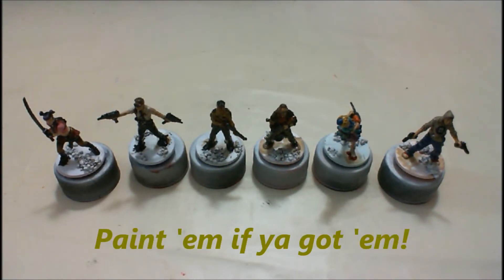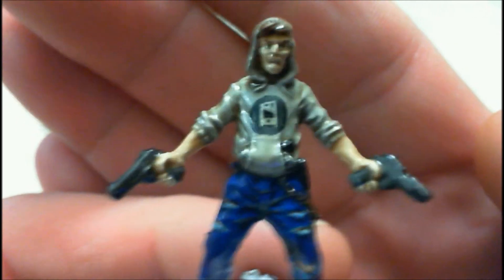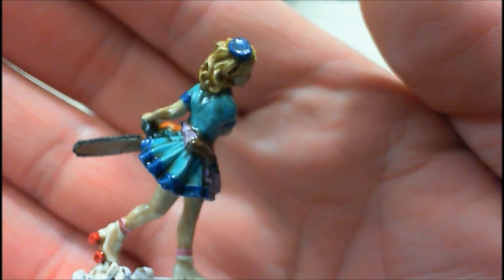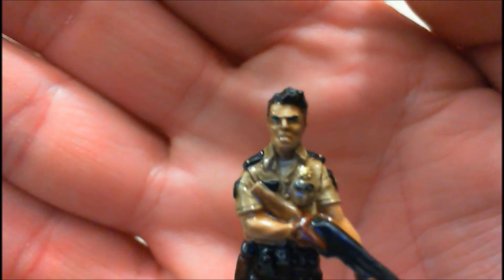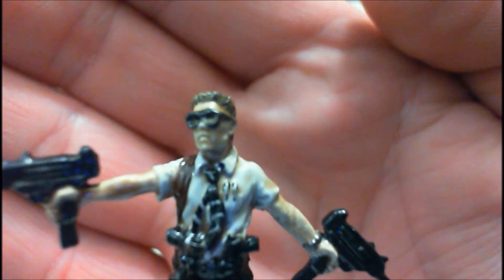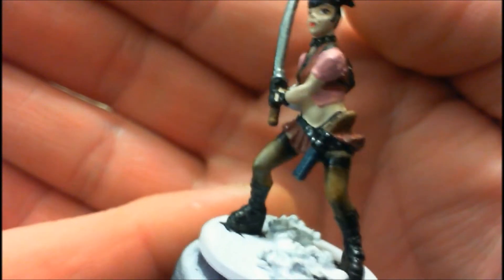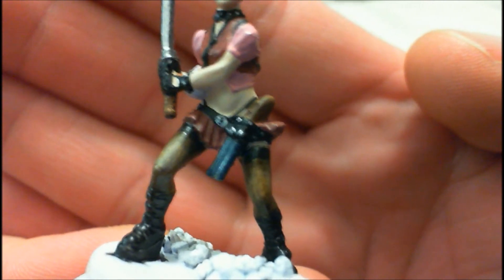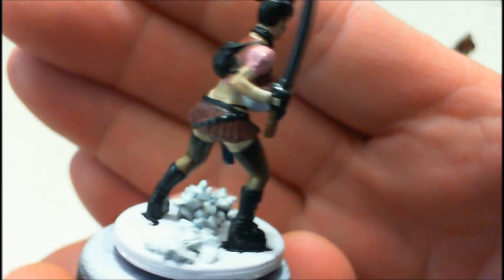New Year's Paint Challenge Pt 3, Vid 295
Pt. 3 of my progress on Nick's New Year's painting challenge.